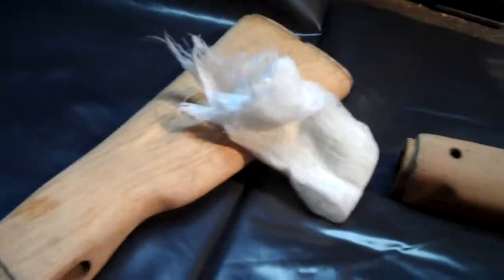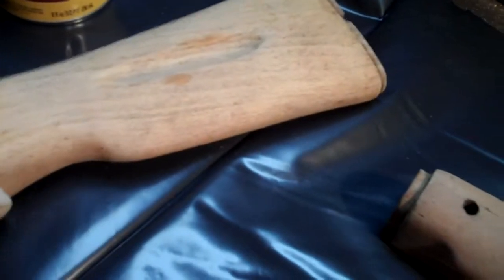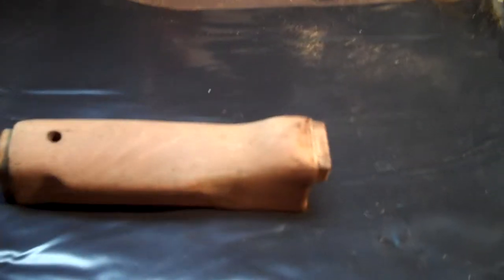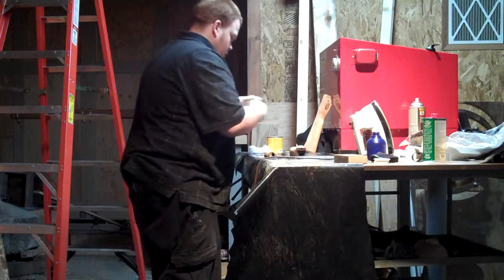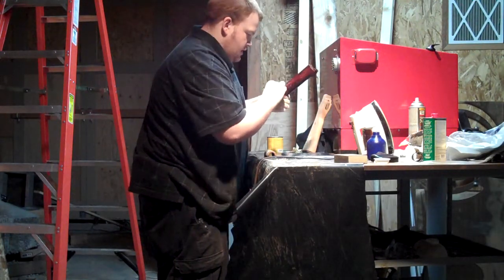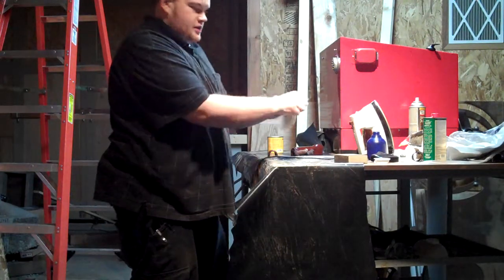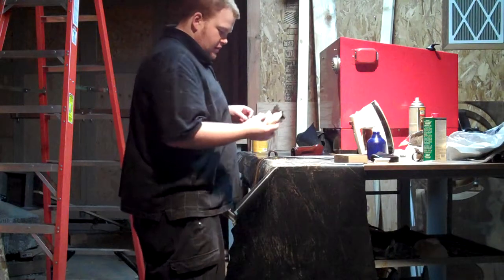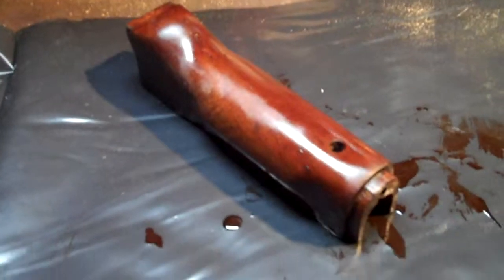AK Stock refinishing part 5